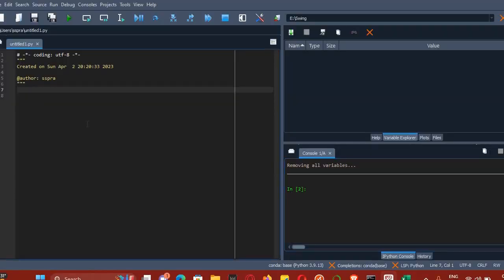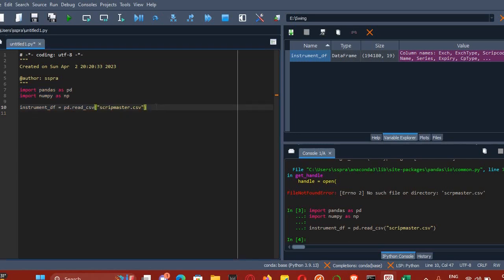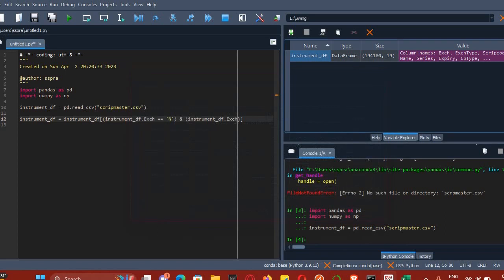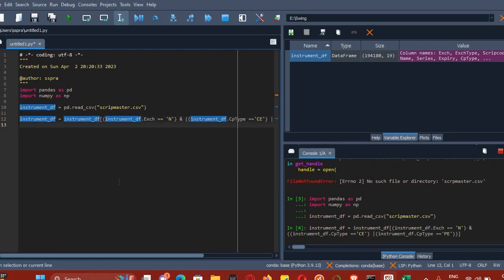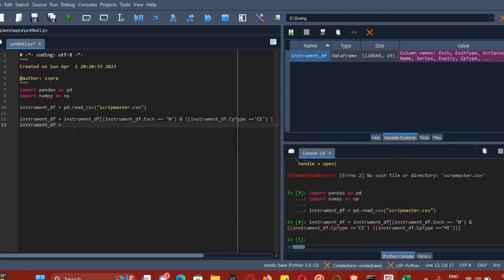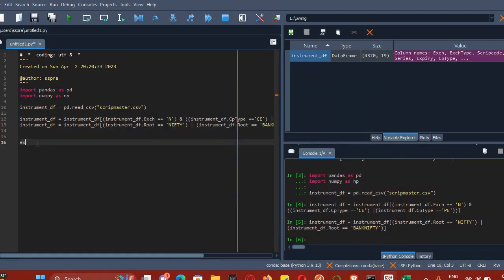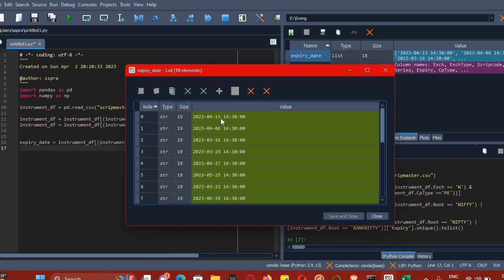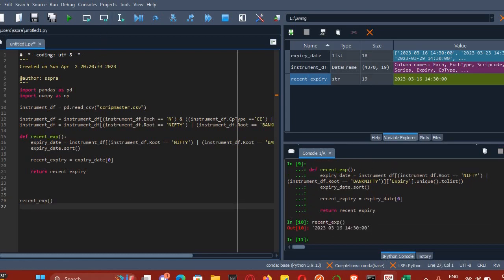How to Take Weekly Expiry from csv file in python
In this video i explained taking  weekly expiry of Nifty and Bank Nifty weekly option contract.